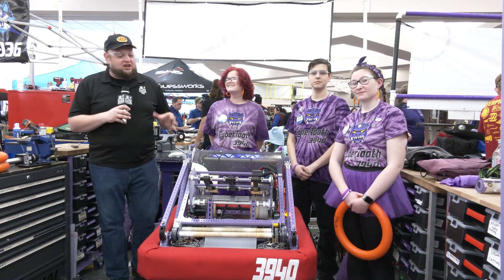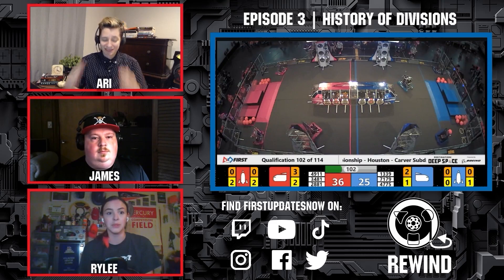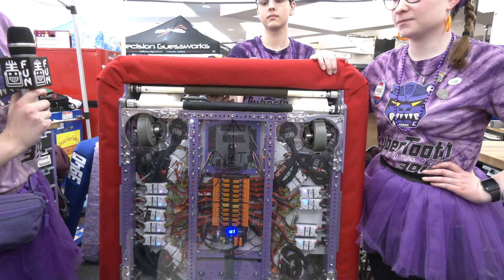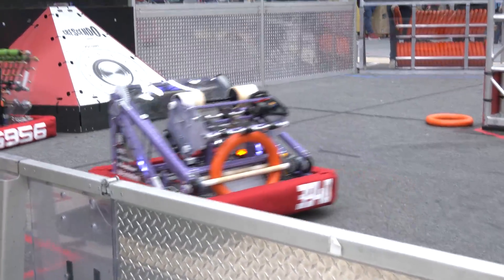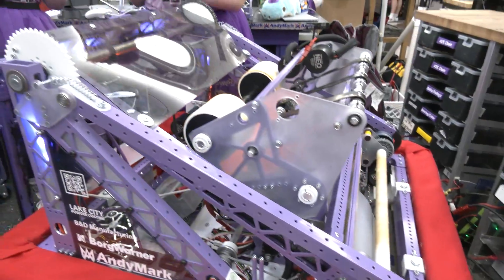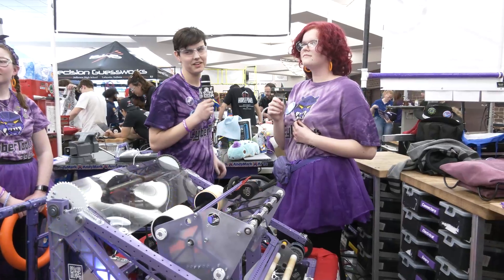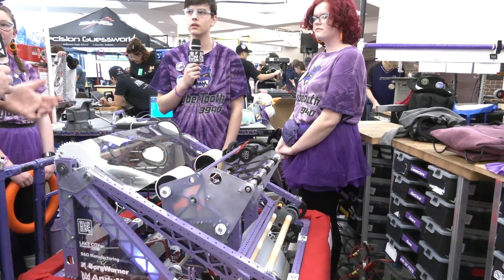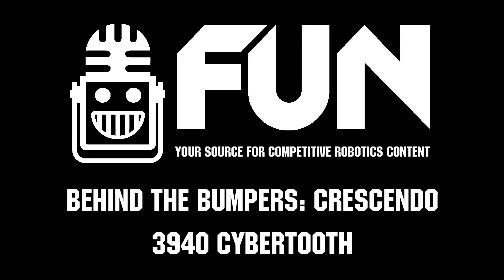Behind the Bumpers | 3940 CyberTooth | CRESCENDO FRC Robot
Defending event champions 3940 CyberTooth has a lot of great attributes on their CRESCENDO robot. From their trap scoring mechanism, to clean electronics  and effective shooter 3940 will be a contender at their next event!